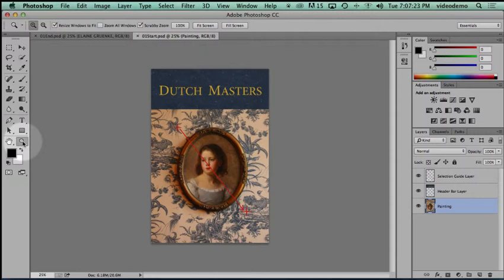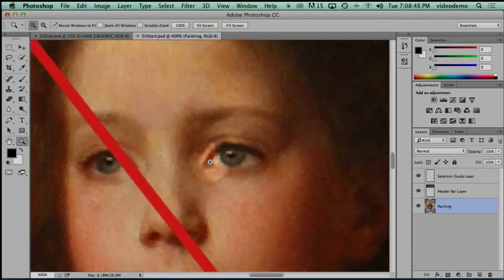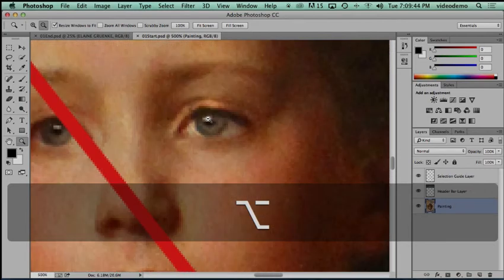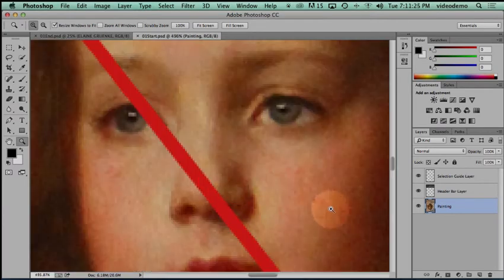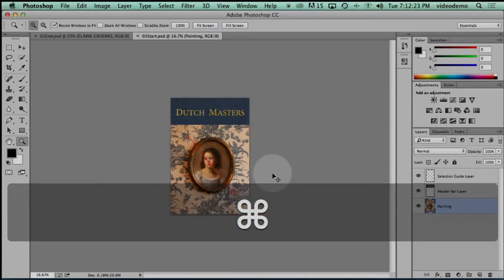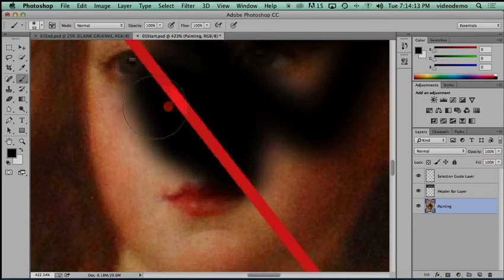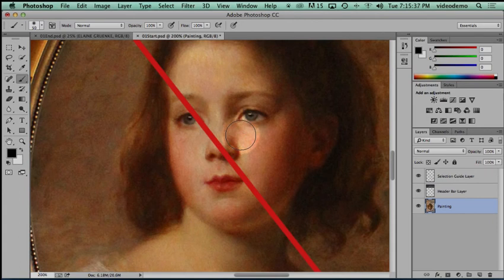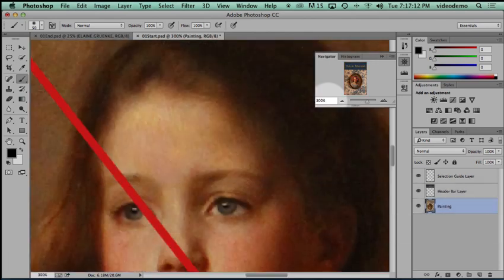05 Zoom & Scroll